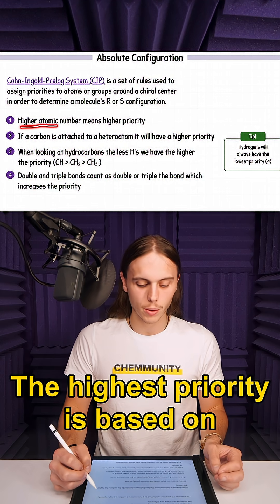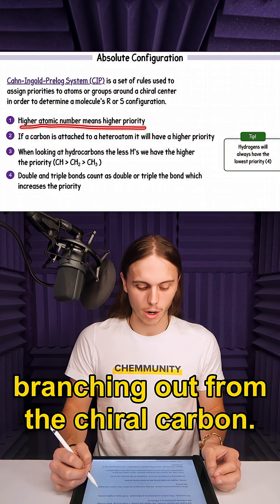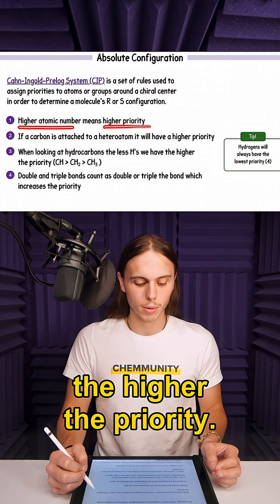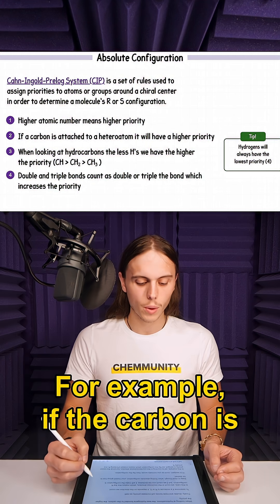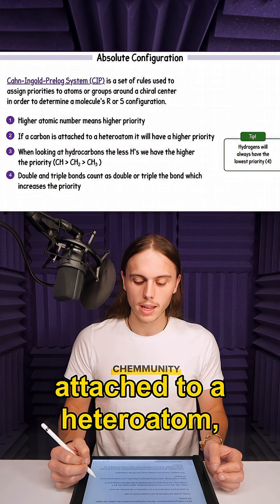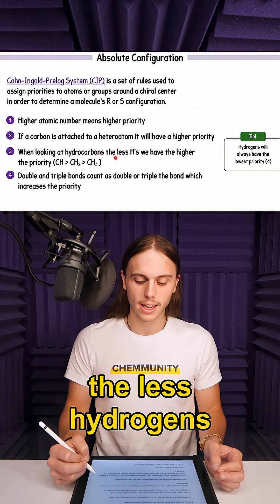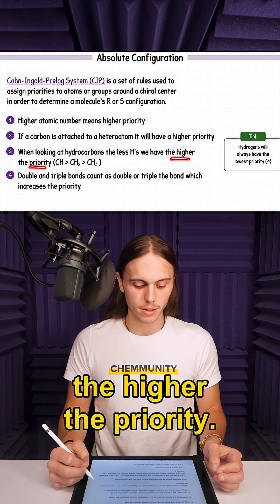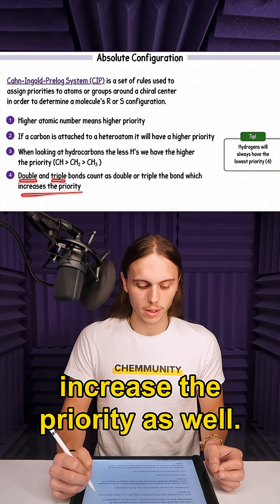R and S Configuration: Cahn Ingold Prelog Rules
This is just one part of our Stereochemistry collection on Chemmunity.com.

Inside, you’ll get:
✔️ 200+ OChem videos
✔️ Full chapter reviews
✔️ Weekly live tutoring sessions
✔️ Practice problems, exams, and finals
✔️ A custom study plan built from your syllabus
✔️ 24/7 AI-powered support

💯 Start Understanding Ochem Today for Free! 🎉